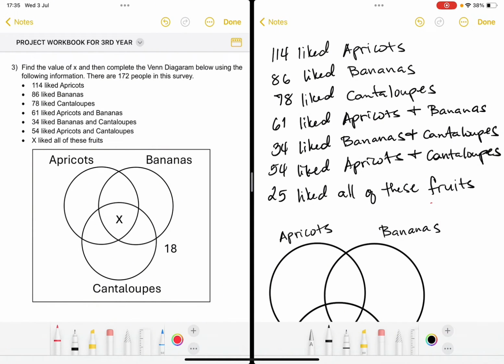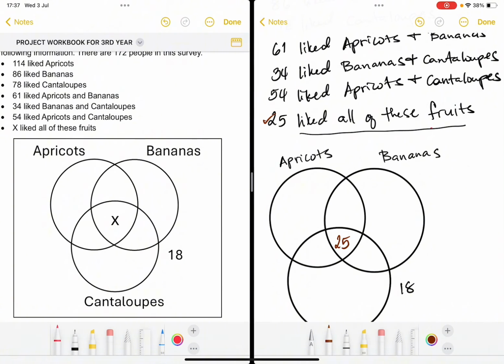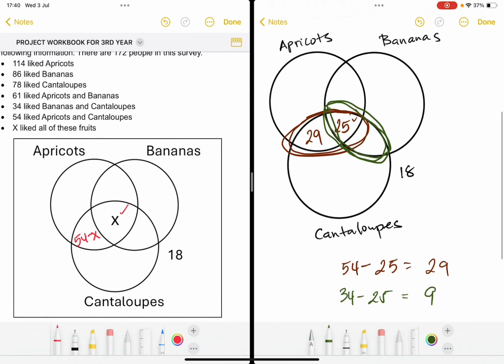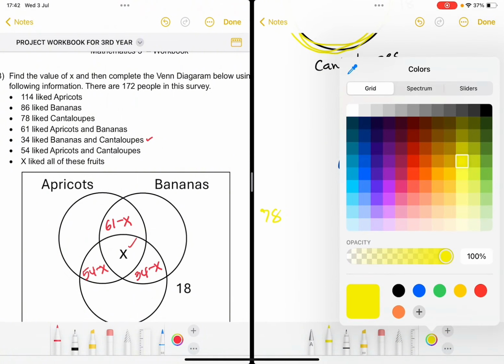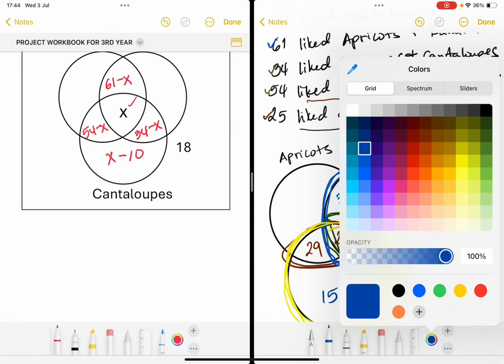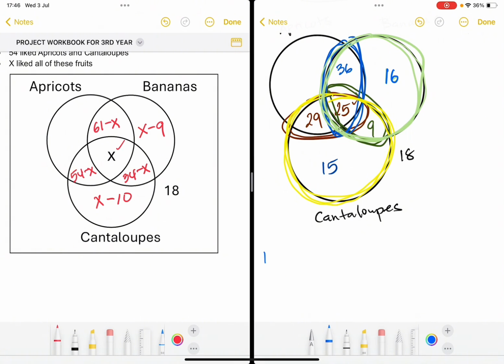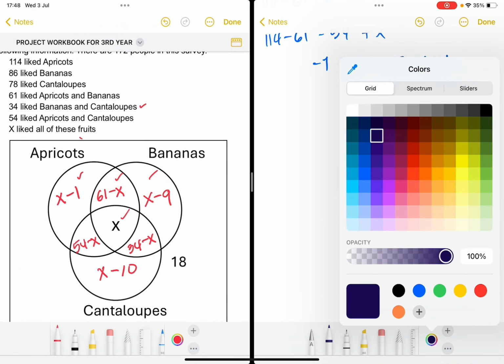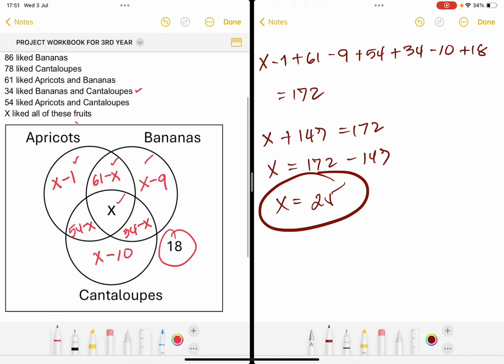Constructing Venn Diagram with the Variable X